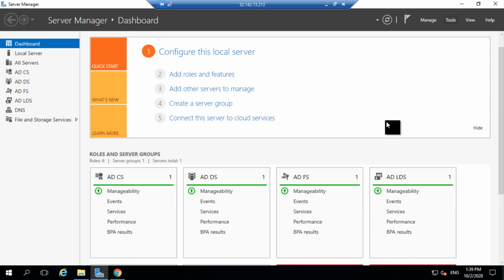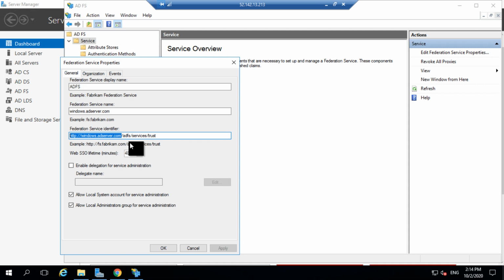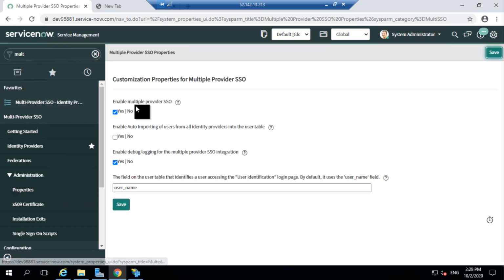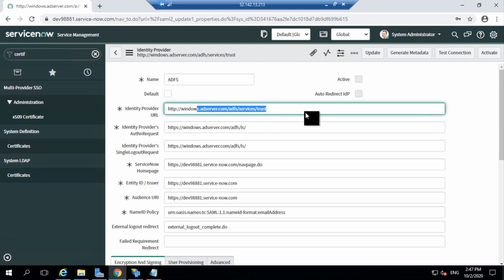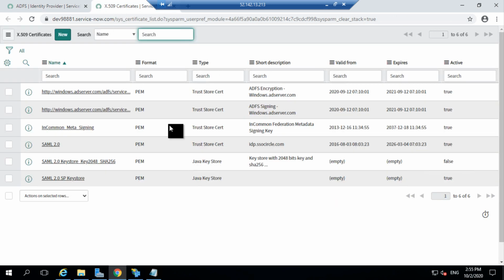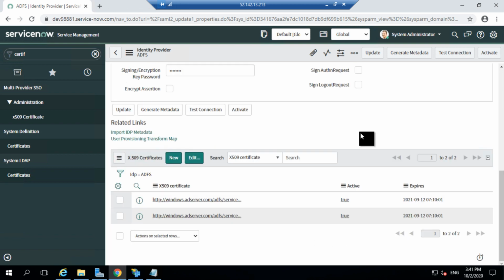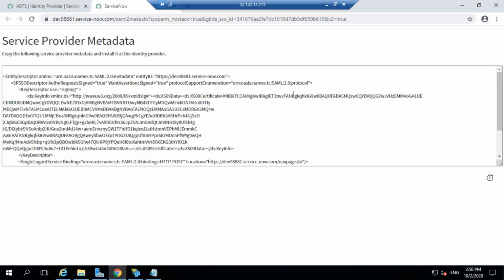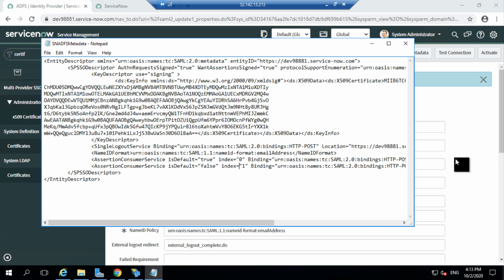Single Sign On with ADFS (Part 1)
The complete setup of Single sign on (SSO) in ServiceNow with the ADFS.

The video talks about the following topics:

- Accessing the ADFS metadata
- Setting up an IDP for ServiceNow
- Understanding different IDP attributes
- Signing the requests using the SAML key store
- Common mistake of not using the Signed Logout
- Generating ServiceNow metadata for ADFS

The video is recorded in Paris release of ServiceNow and using a Windows server 2016.